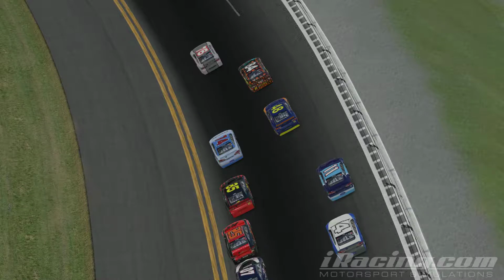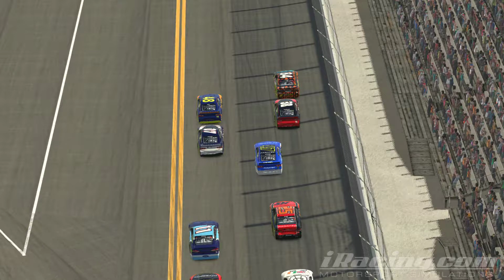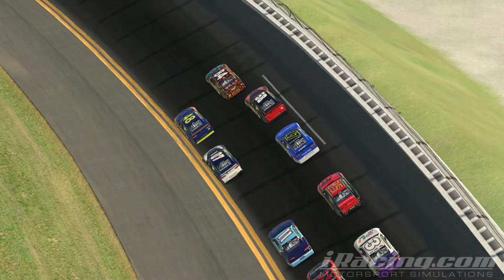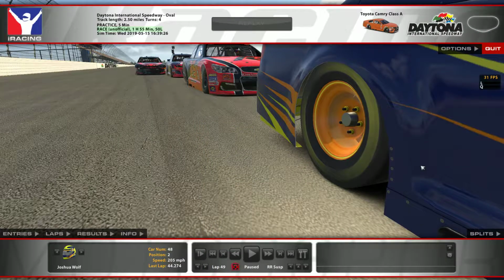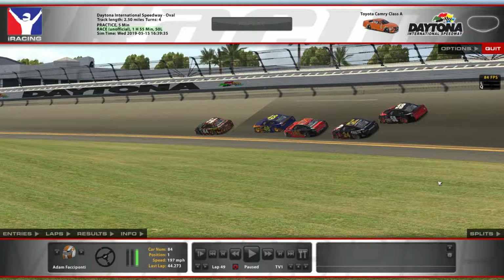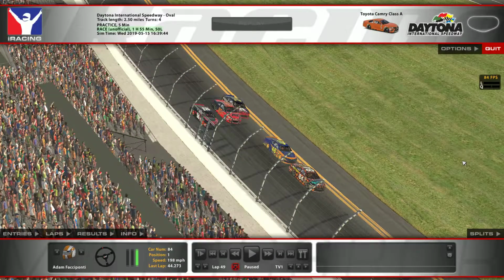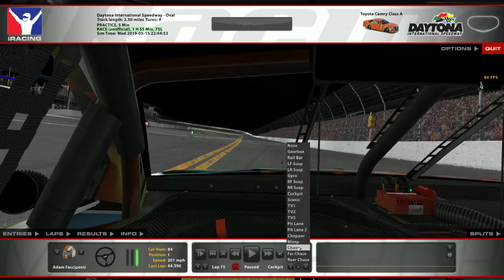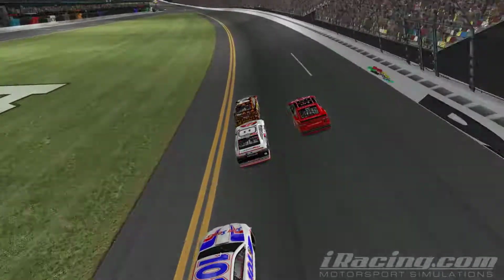Drafting Tips and Tricks